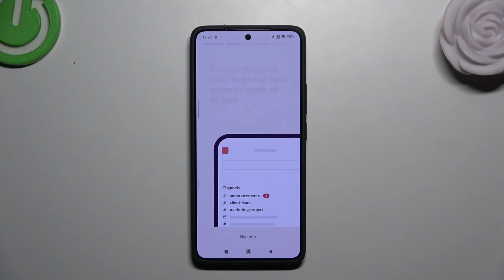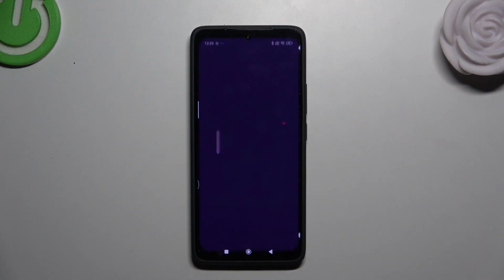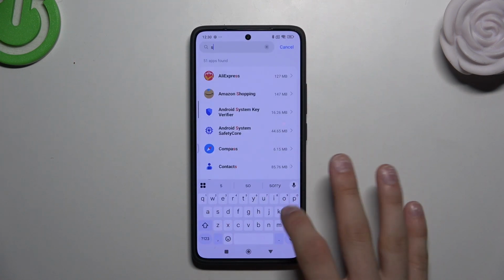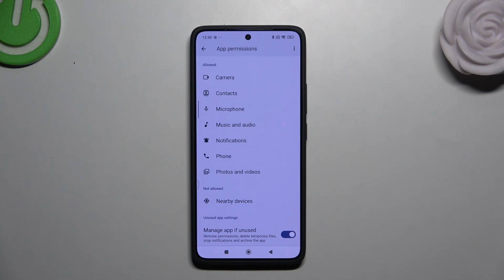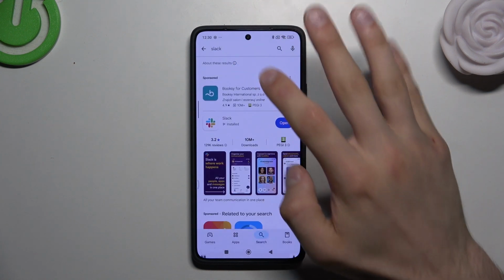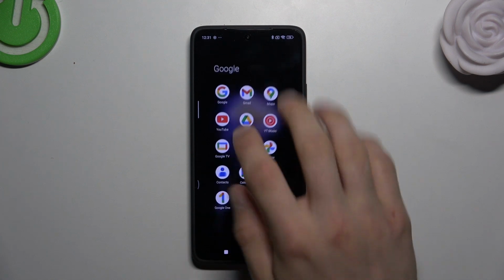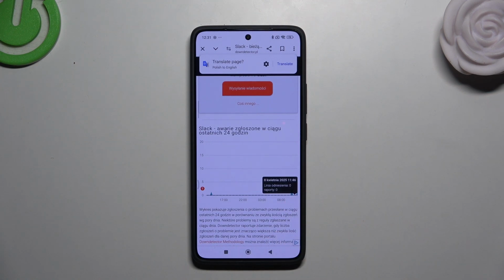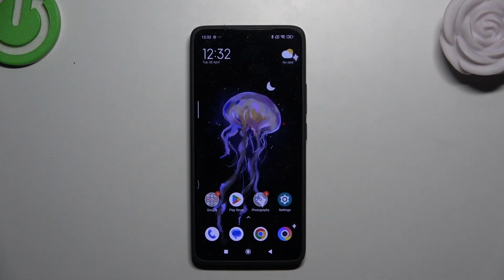Poco F7 Ultra - Slack Application Troubleshooting Guide | Fix Slack Issues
Hi! Having trouble with Slack on your Poco F7 Ultra? This guide will show you how to troubleshoot and fix common Slack issues quickly. Stay productive with these simple steps!

How to fix Slack issues on Poco F7 Ultra?
How to troubleshoot Slack on Poco F7 Ultra?
Why is Slack not working on Poco F7 Ultra?